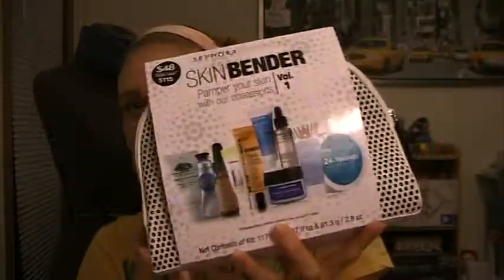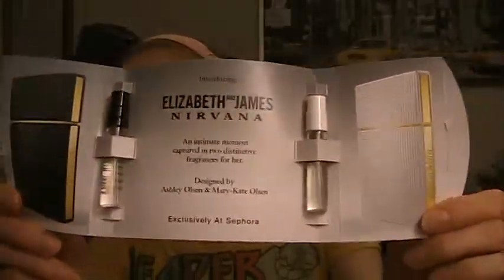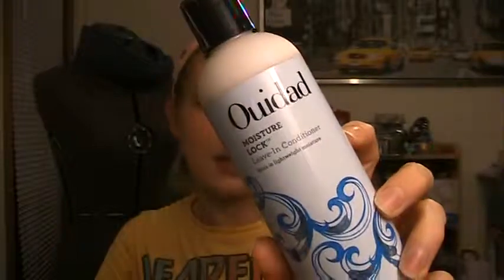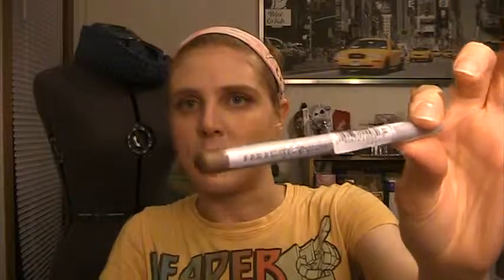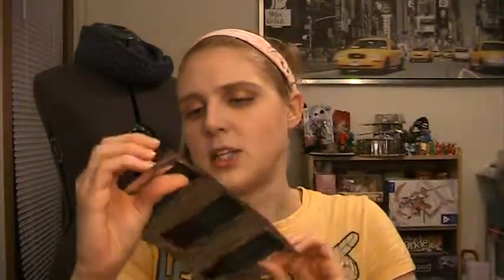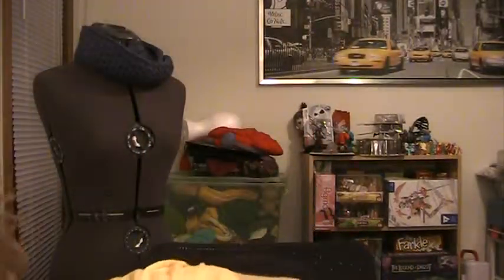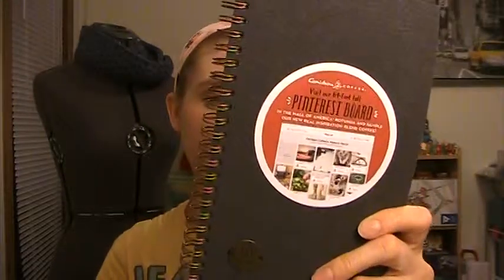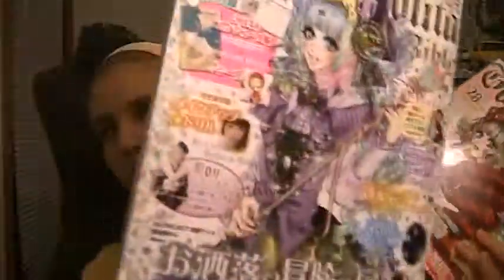Buy All The Things! Another Haul! - Sephora, Ulta, MAC, and More!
Hello! Here are some more things I bought! This is a pretty big haul, but it's been collecting around my desk since the end of January so I didn't buy all these things at once or anything. I love watching haul videos so if you know of any good channels with lots of hauls, let me know!